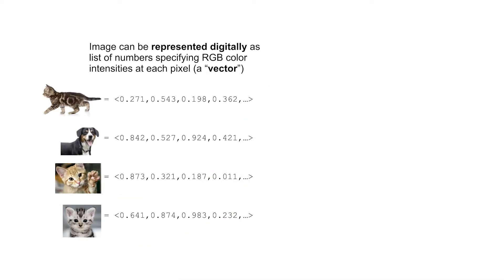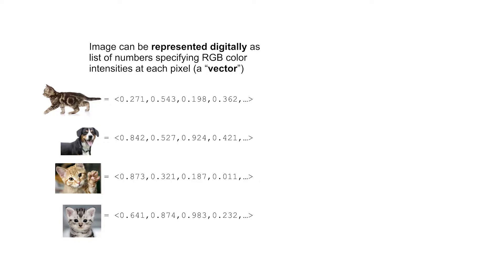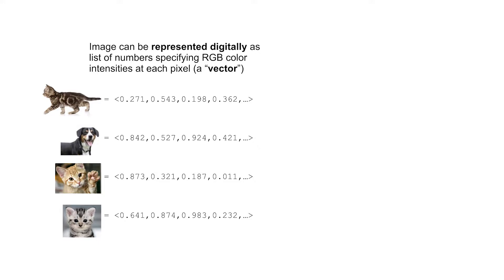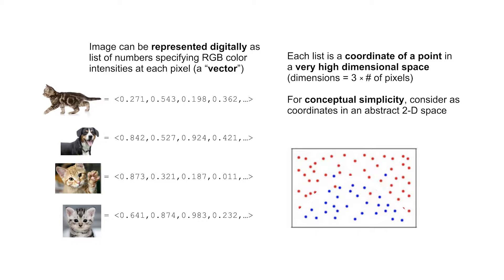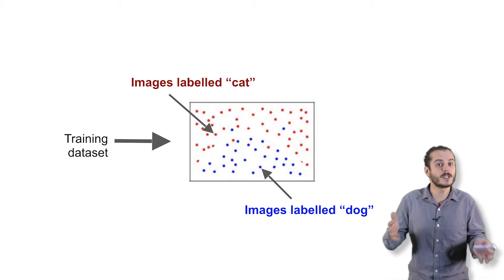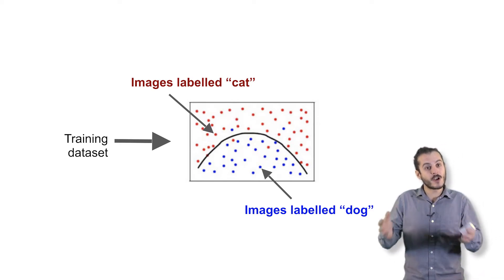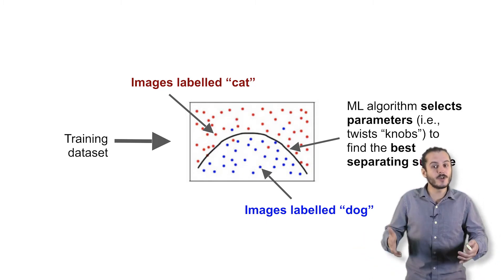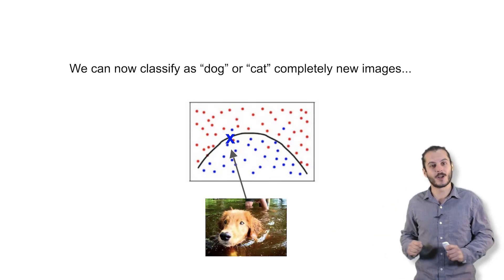Fundamentals of Machine Learning: A Geometric View of Supervised Learning